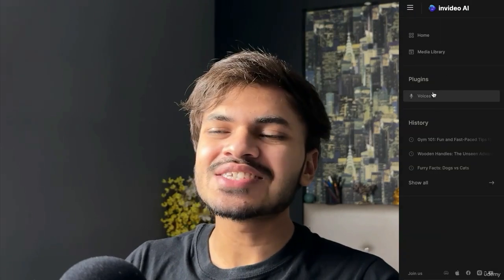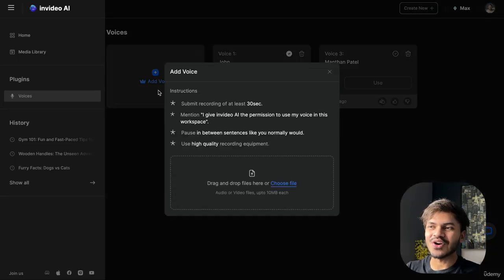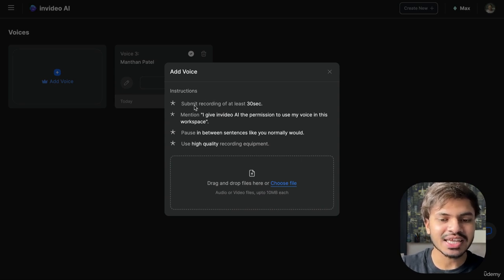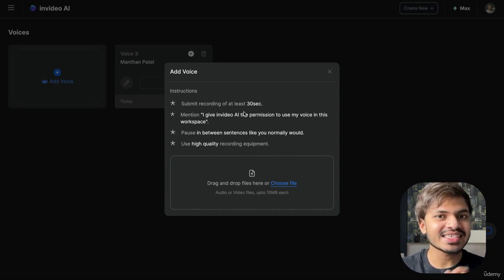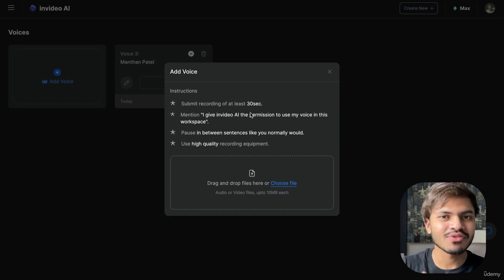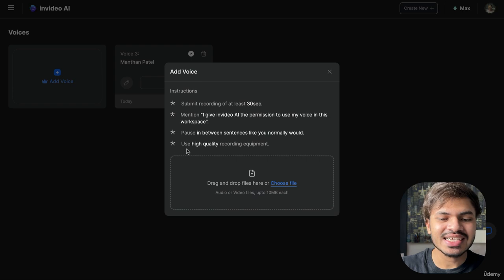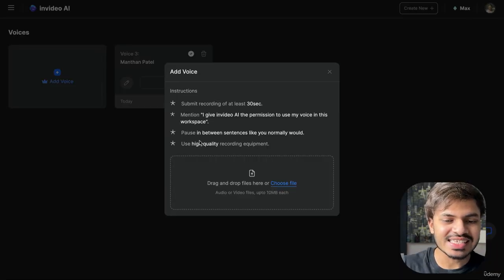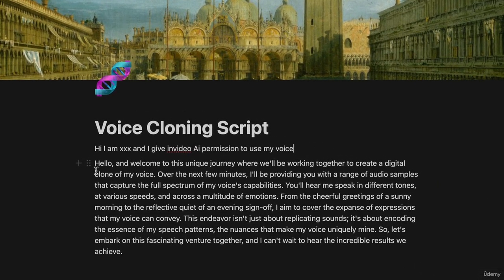Lecture 12 : Voice cloning and ADD YOURS | STOP Paying $5,000 for a Tech Career:Get This Course FREE